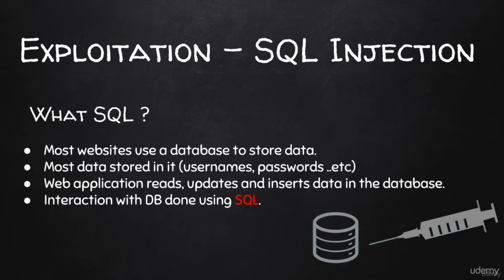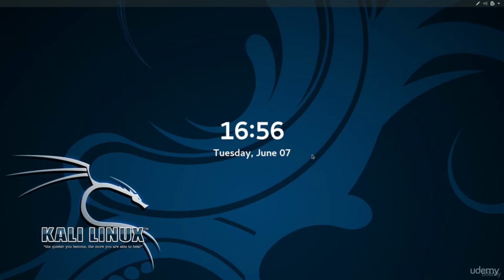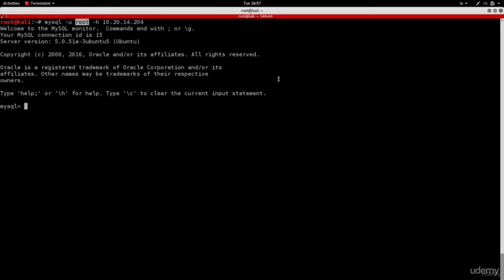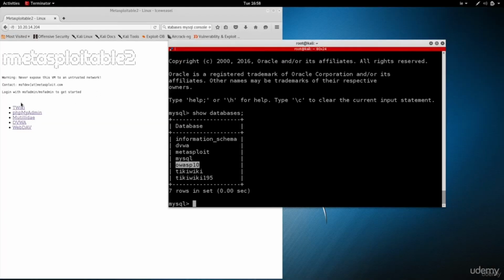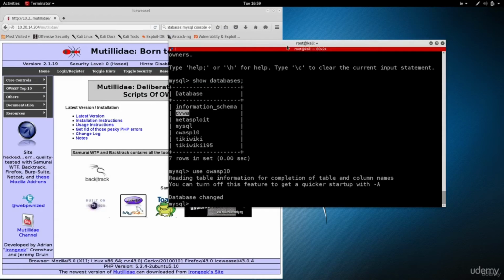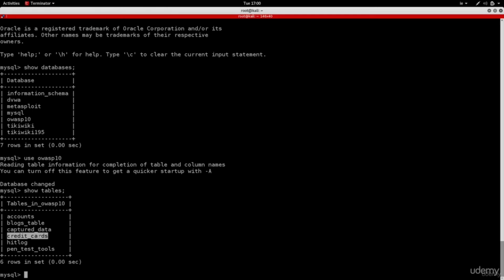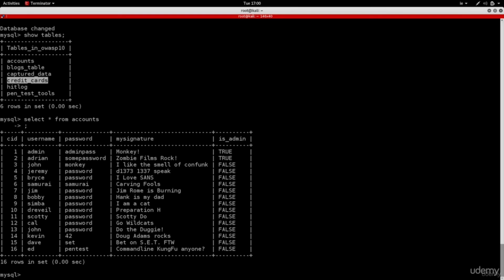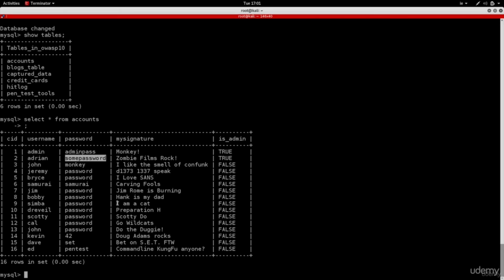1. What is SQL